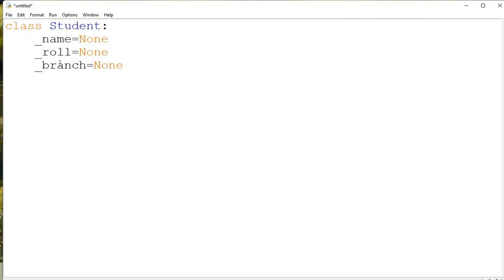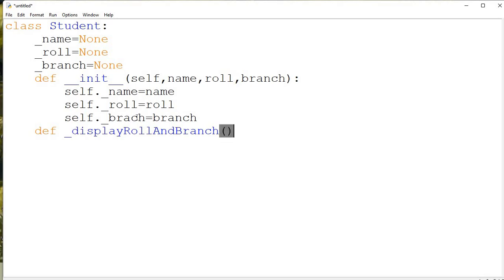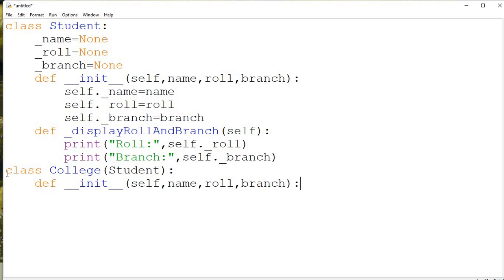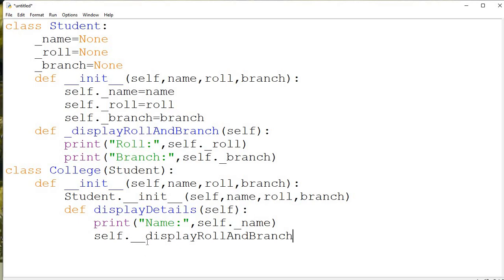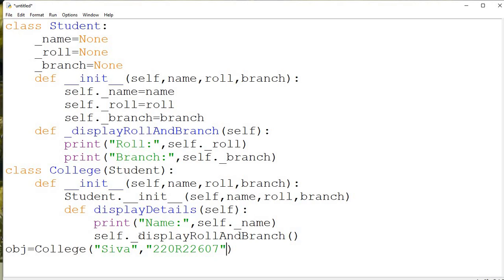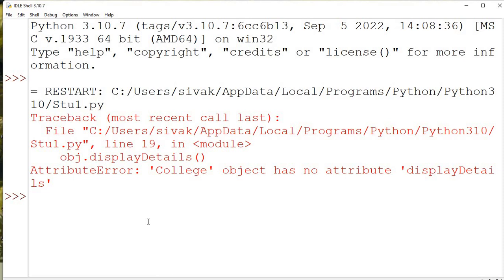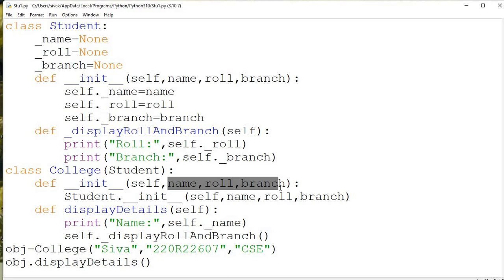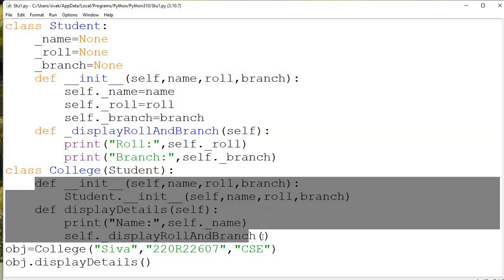protected Access Specifier Example in python part4